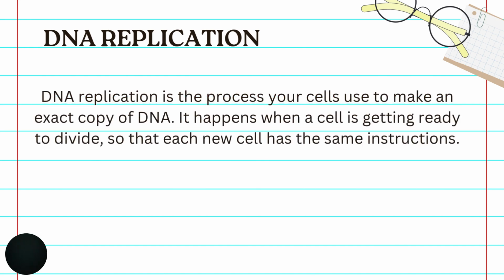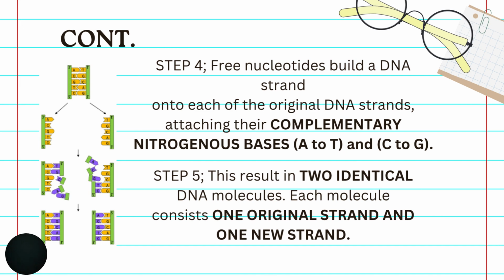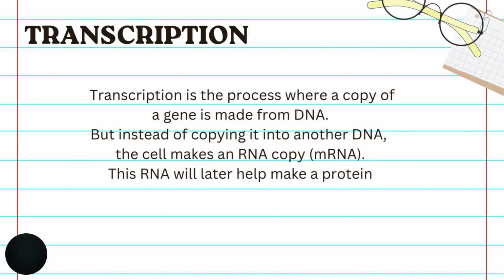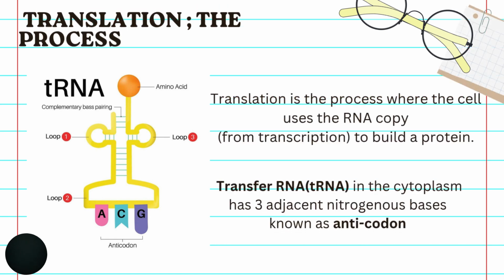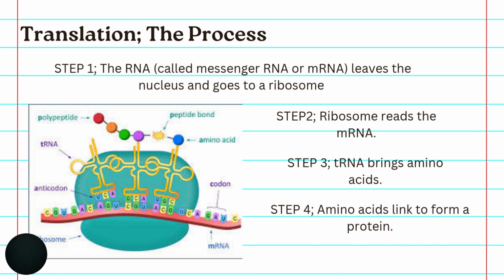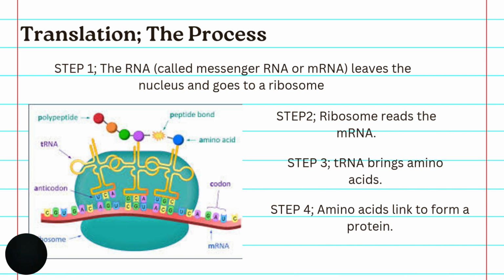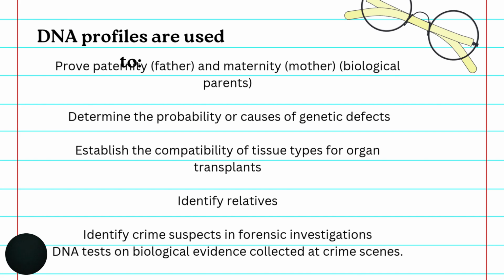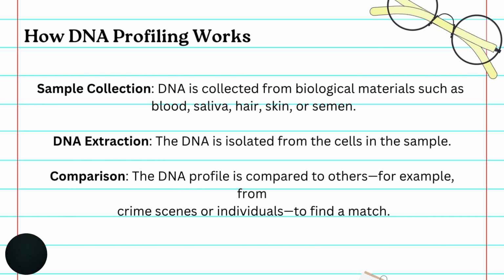DNA Replication / Transcription /Translation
Today, we will be looking at DNA replication, Transcription, and Translation. There are also fun analogies provided so you can understand these processes even better. I will also be explaining DNA profiling and its uses. Hope you enjoy and Good Luck on your studies